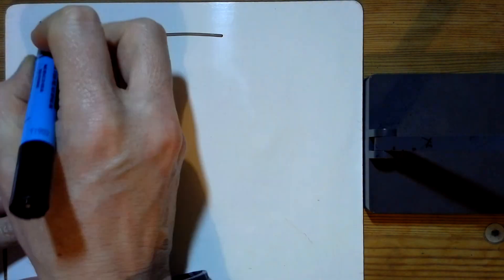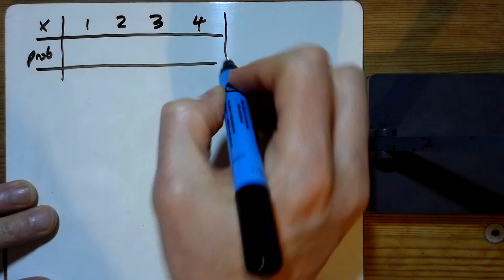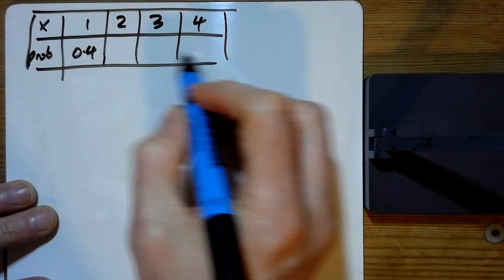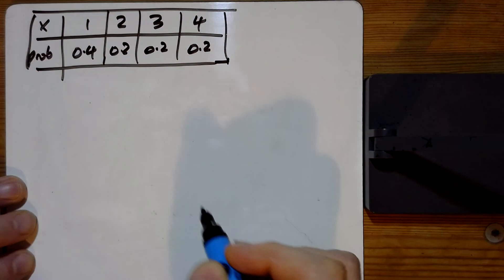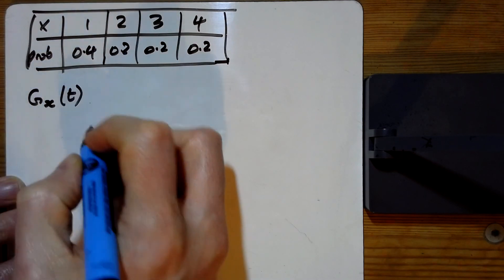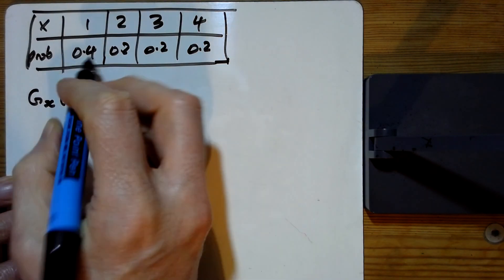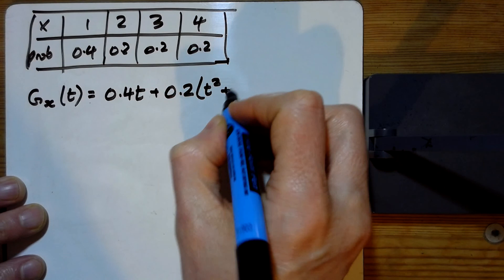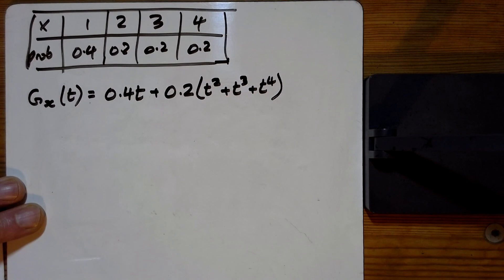Further Statistics 1 Ex 7A Q5